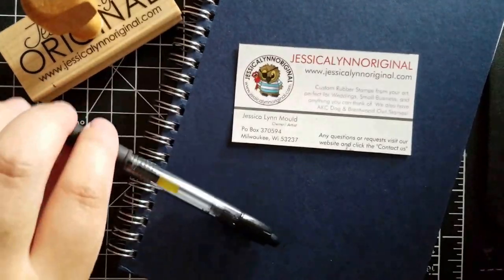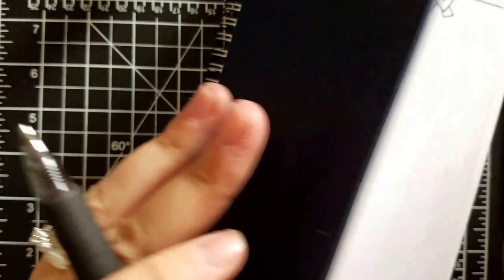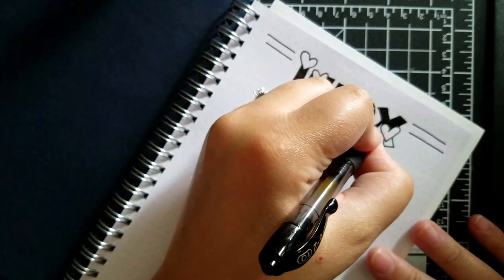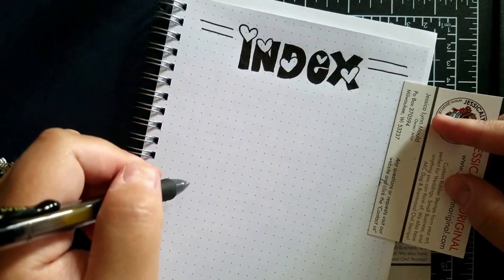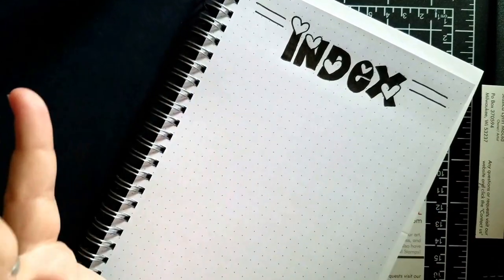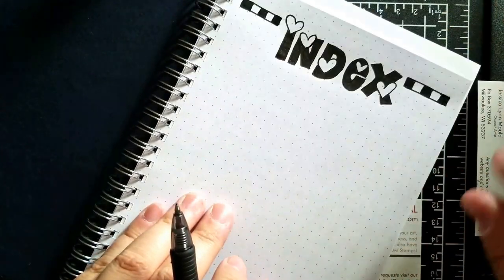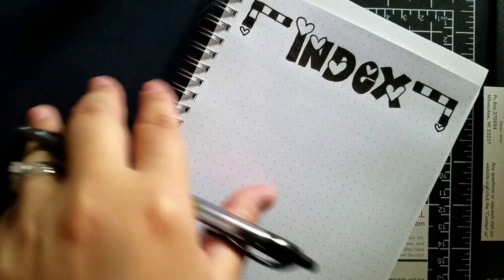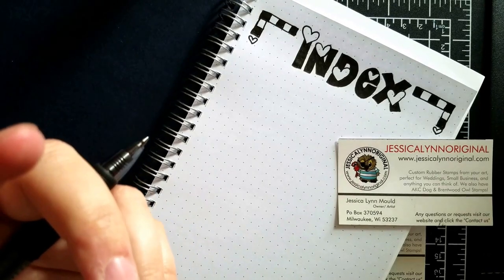Bullet Journal: Introduction #1 - How to Make a Planner | DIY Planner JessicaLynnOriginal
Bullet Journaling 101: Introduction Video #1
A few months ago I got interested in my own bullet journal. I love calendar planners but I would find that I would skip a month or two and then lose out on what I had paid for. Not to mention my brain would want to note a doctor's appointment and write a few lines about how proud I am of my daughter in her dance class. I could never find one that was just me. So.. this is the perfect solution.

I am starting this new category on my YouTube channel all about doing this.. what to buy? how to start..I hope you enjoy.

Where to buy the items in this video:
1) Journal: Miliko A5 Size Kraft Paper Hardcover Dot Grid Wirebound
2) Pens: Pilot G2 Retractable Premium Gel Ink Roller Ball Pens

✨ List of items that I used to create this paper crafting